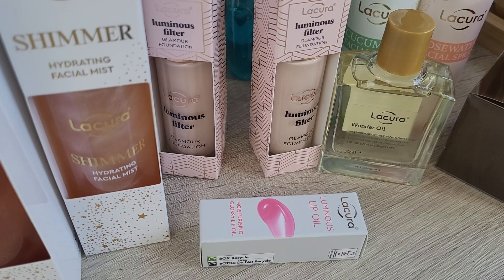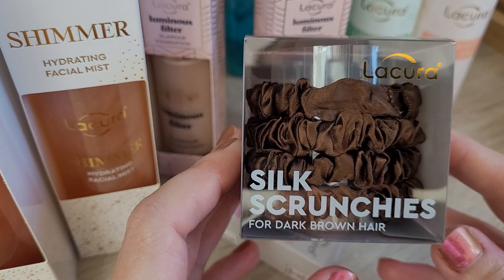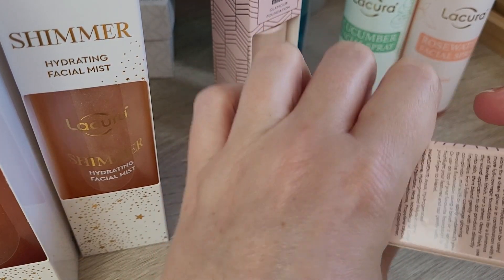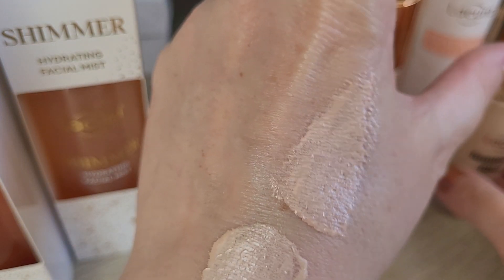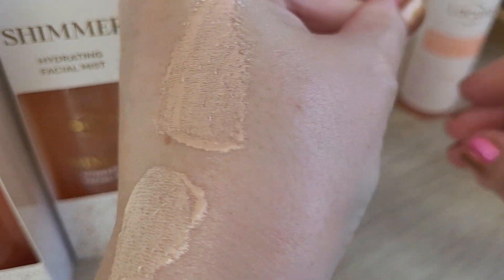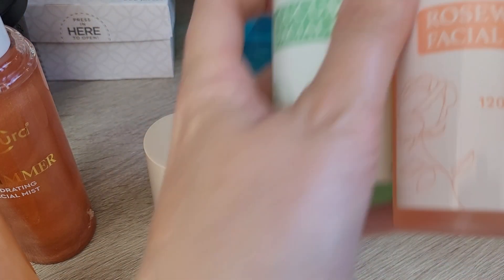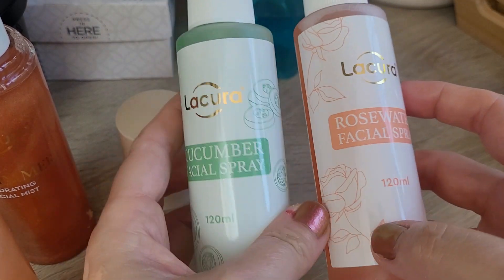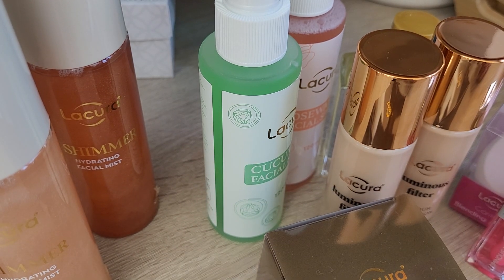Aldi / Lacura Beauty products I hauled last Sunday, dupes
Hi guys,

I got a few things from Aldi's latest release of beauty dupe products, I hope you enjoy!